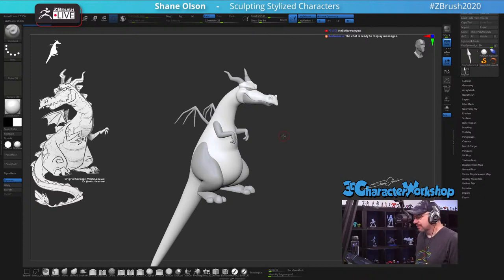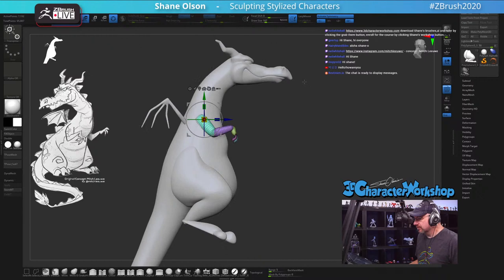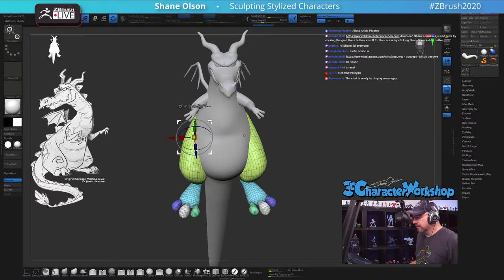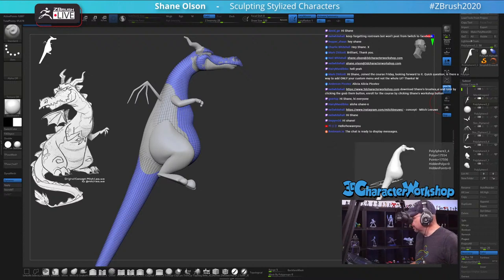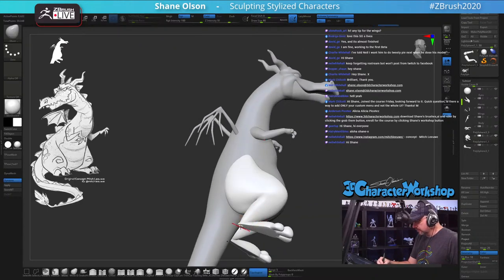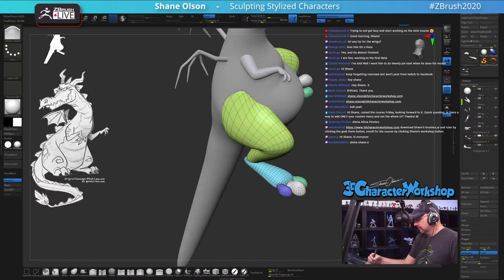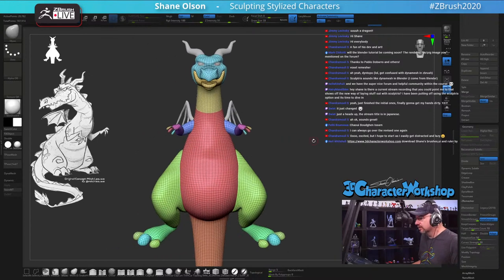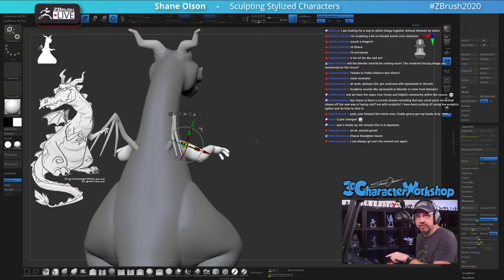3D Model a Stylized Dragon withme ! - Shane Olson - ZBrush 2020 - Part 2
Concept by: Mitch Leeuwe
Sculpt along with Shane as he brings one of Mitch Leeuwe's concepts to life in this episode!  Be sure to tune in live to sculpt along or just to hang out!